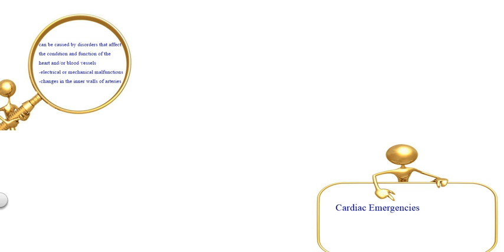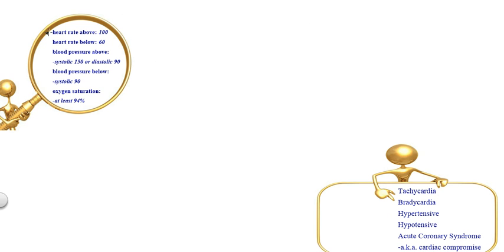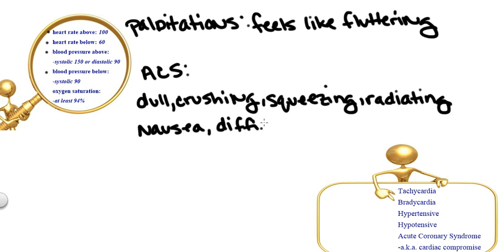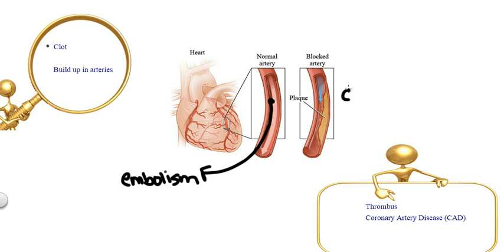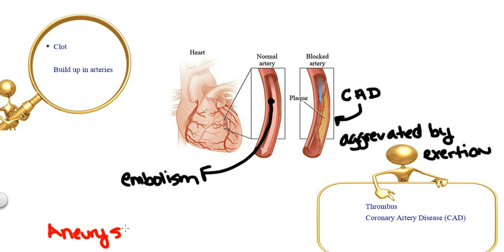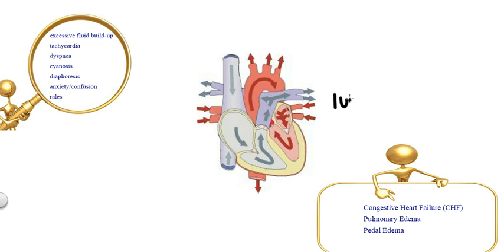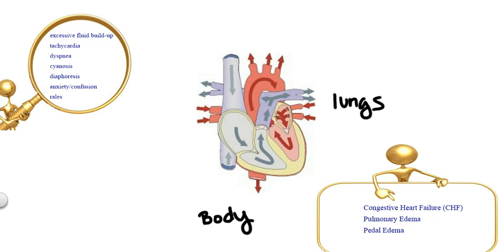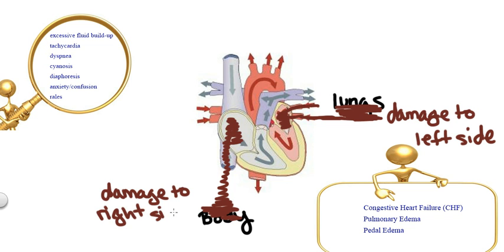Topic: Cardiovascular Emergencies